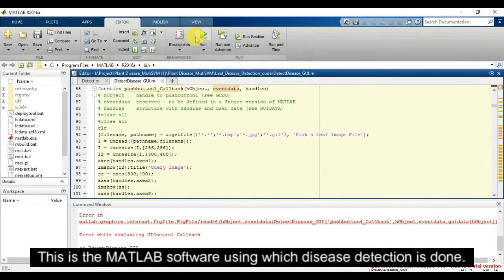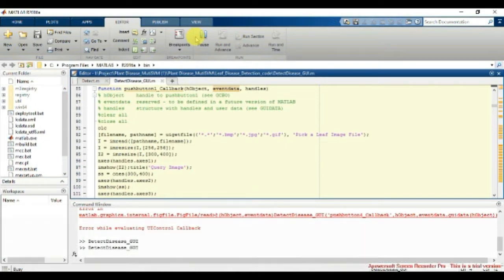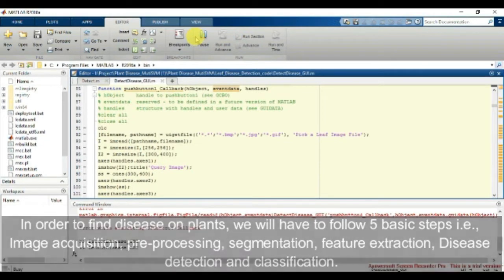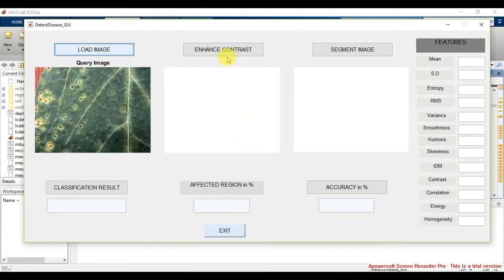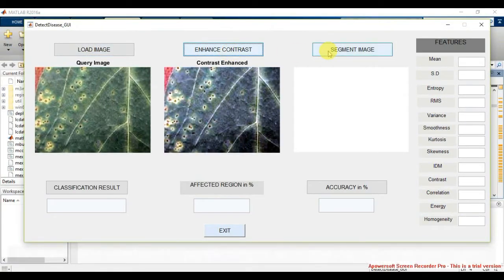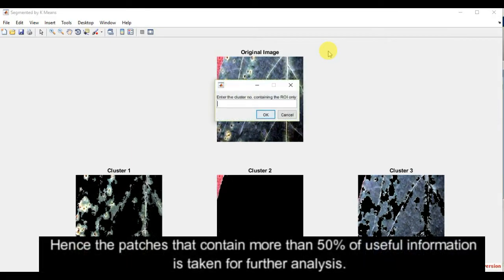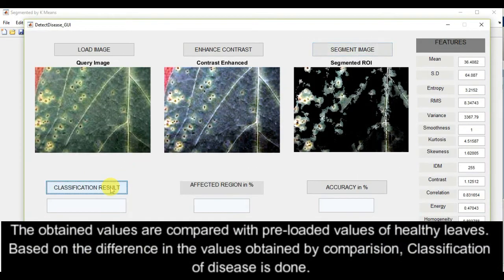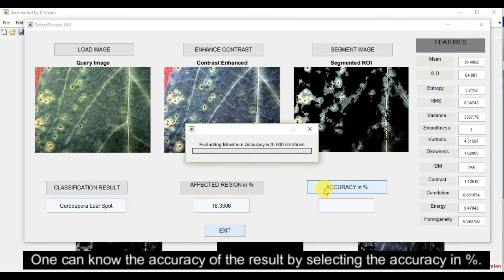Pesticide spraying RC robot for smart agriculture